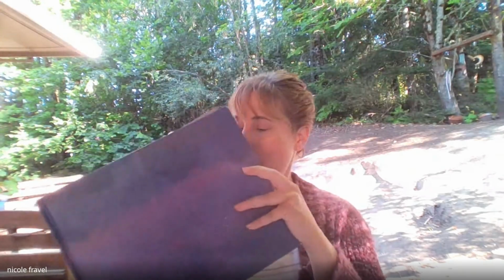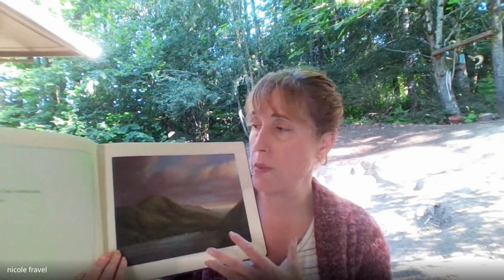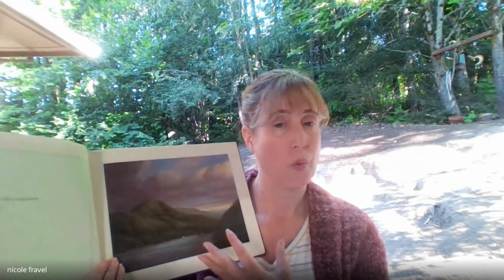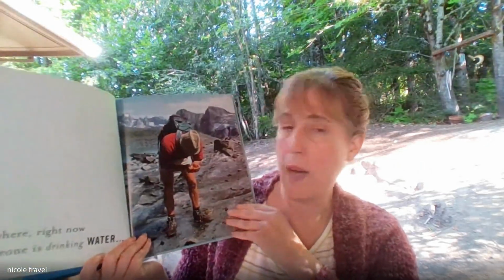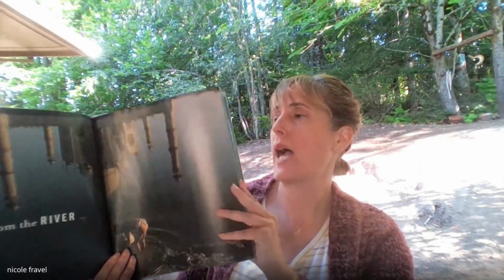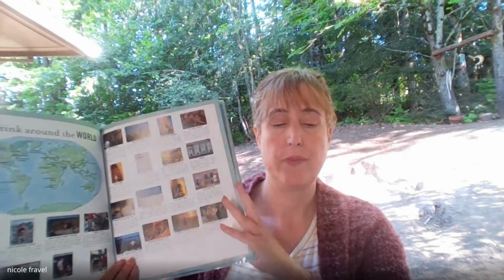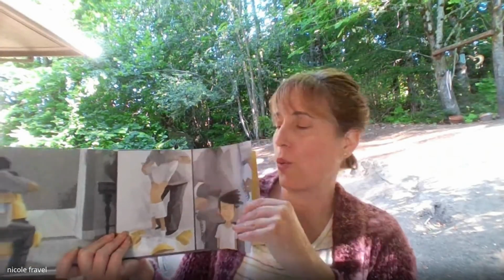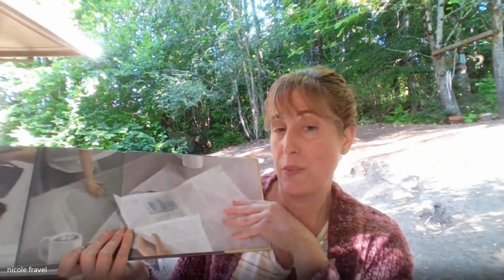Water Themed Picture Books That Teach and Entertain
A round up of some favorite fiction, non-fiction, and wordless read alouds about the water cycle, properties of water, and its different states.